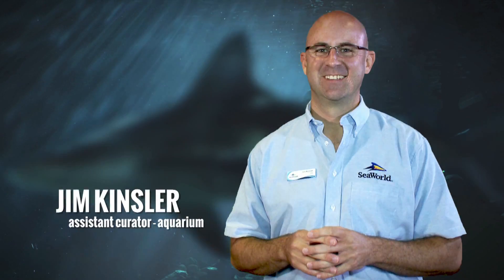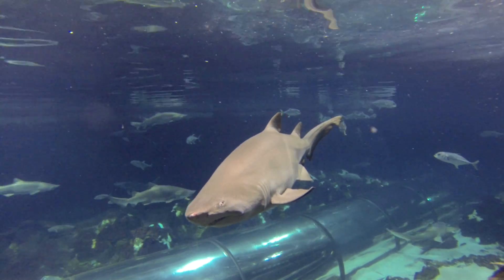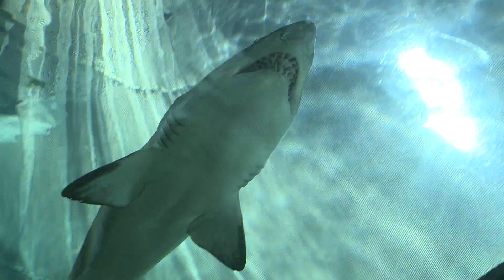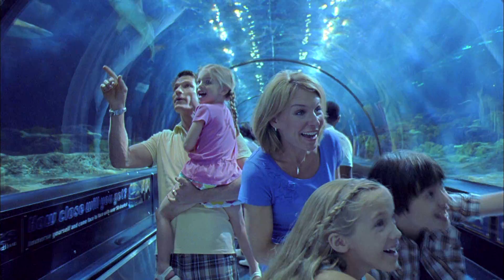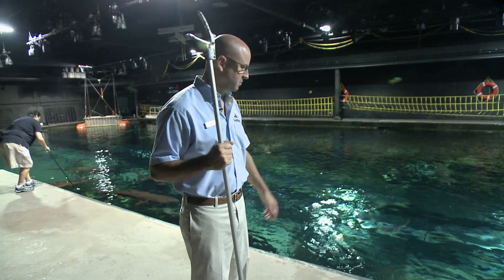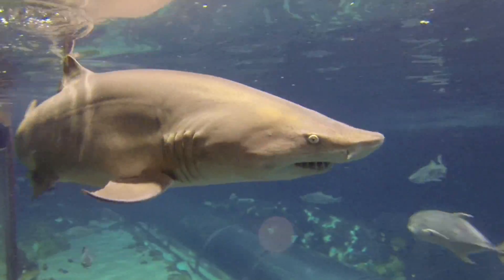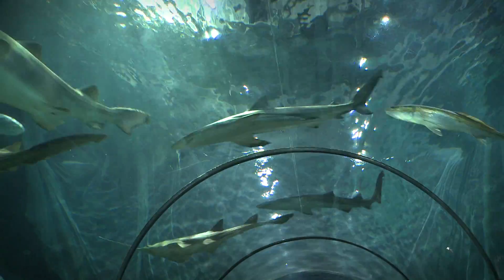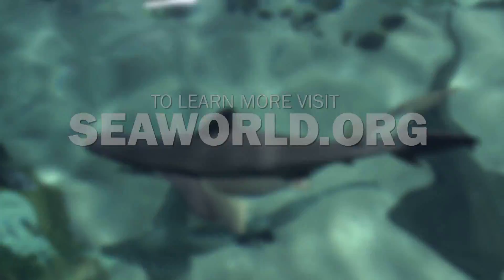10 Amazing Shark Facts From SeaWorld® Orlando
SeaWorld® Orlando's shark experts want to sharpen YOUR shark knowledge! Dive in and learn all about these prehistoric creatures and even hear answers to fan-submitted questions answered personally by our shark guru himself, Jim Kinsler! Shark feeding time at SeaWorld® Orlando is a show you don't want to miss!